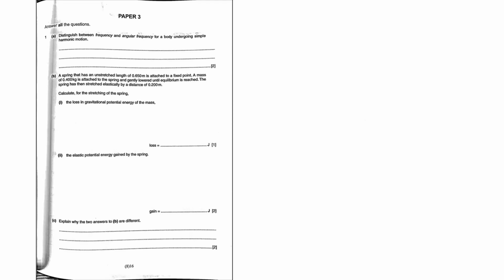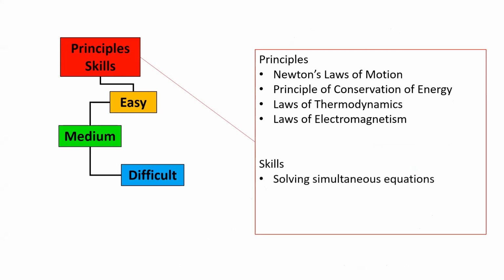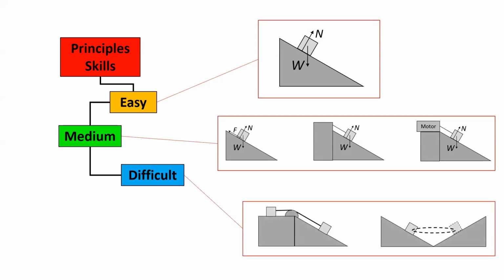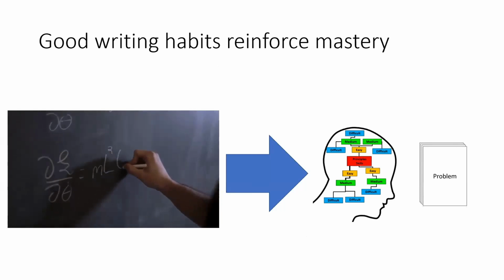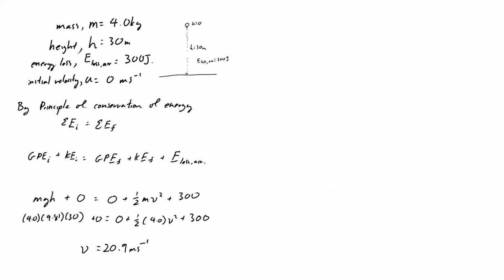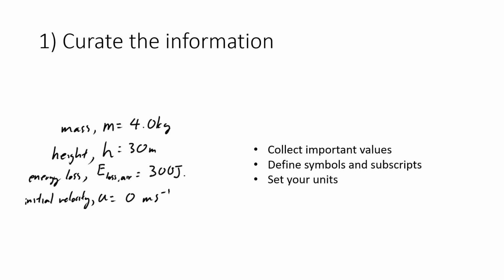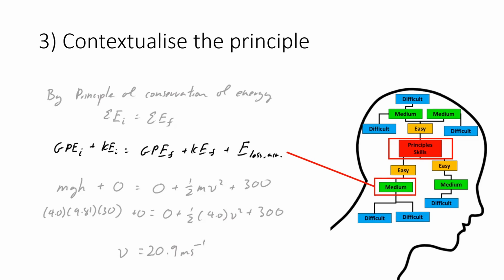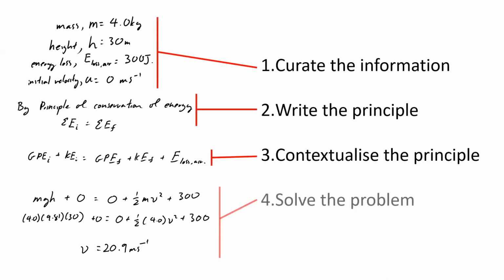Writing Solutions for learning and exam-taking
Making some simple changes to the way you write solutions can drastically improve exam performance and increase learning as you are studying.